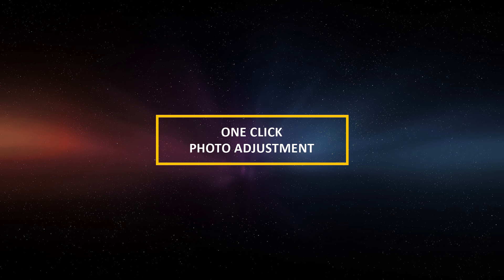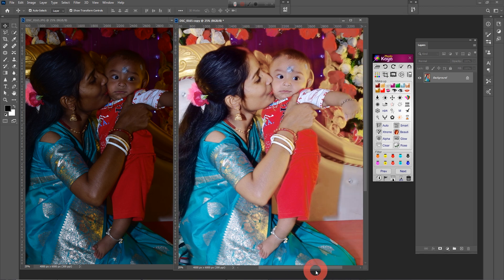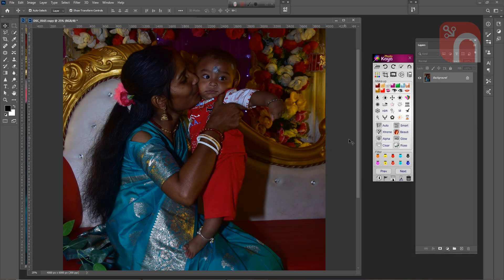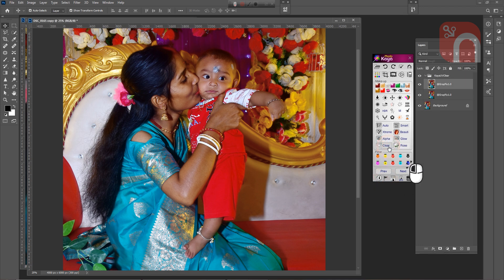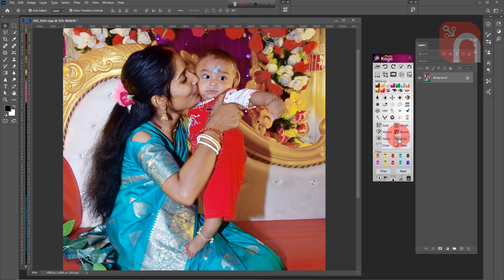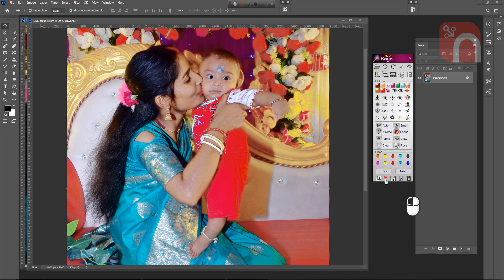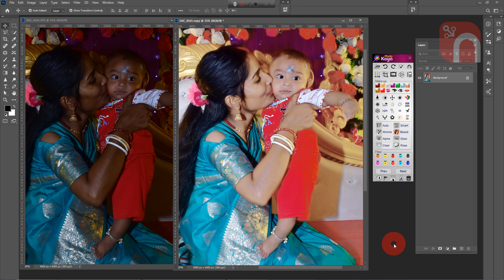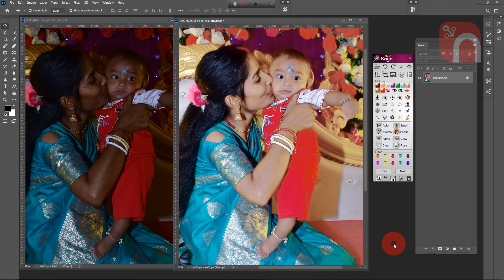How to improve image quality in Photoshop? with PhotoKaya Tutorial Auto Photo Adjustment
How to enhance image color in Photoshop?
How do I edit the color of an image in Photoshop?
How to fix colors on a photo?
Does Photoshop have auto color correction?
How do I make colors accurate in Photoshop?
How do I fix the color difference in Photoshop?
How to color correct a photo in Photoshop?
How do I make colors look better in Photoshop?
What is the best color setting for Photoshop?
How to improve image quality in Photoshop?
How to recolour an image?
Is there a tool in Photoshop to auto-enhance, auto-fix?

Photoshop 'Auto Adjustments' For One-Click Color Correction

Certainly! PhotoKaya is an advanced photo enhancement tool that leverages Artificial Intelligence (A.I.) to revolutionize color correction and retouching. Here are some features you can explore:

    One-Click Photo Adjustment: PhotoKaya’s A.I. analyzes images, detects color imbalances, and intelligently adjusts hues, saturation, and brightness. This efficient and accurate solution empowers photographers and designers to create professional-quality photos with minimal effort.

    Background Removal: With a single click, you can remove the background from an image using PhotoKaya. This simplifies the process and allows you to insert a new background from a library of images or patterns.

    Photo Enlargement: Convert low-resolution images to high-definition (HD) quality using PhotoKaya.

    Add Photo Frames and Effects: Enhance your photos by adding frames and special effects.

    Design Photo Collages and Albums: PhotoKaya enables you to create collages and album designs effortlessly. It even offers automatic PSD design with A.I. assistance.

    Passport Photo Package: Generate passport-sized photos with just one click.

PhotoKaya is a valuable tool for amateur photographers who want to transform ordinary photos into professional-quality ones without relying on computer experts. You can save time, energy, and resources while achieving impressive results.

For 1 Month Learning Period